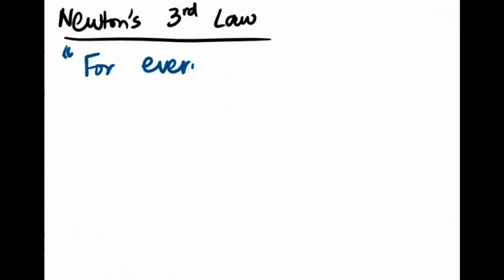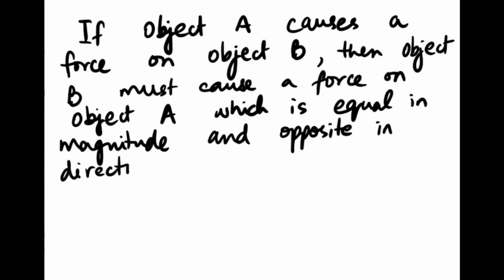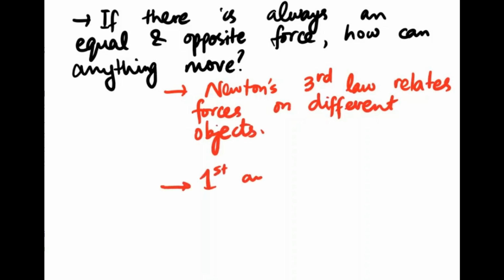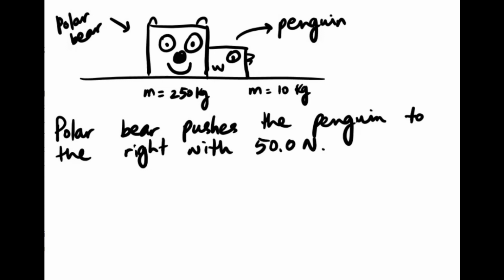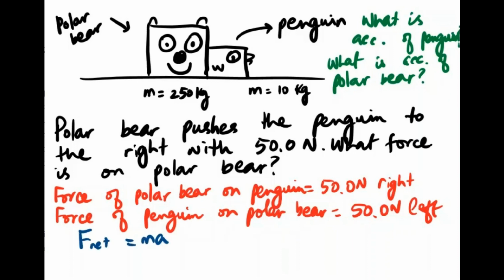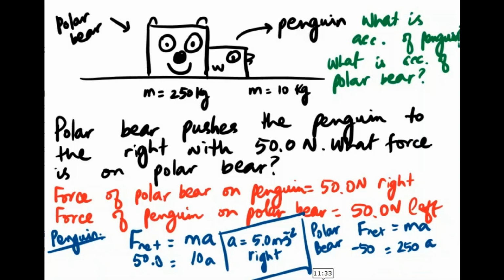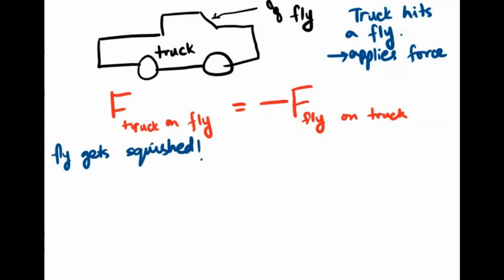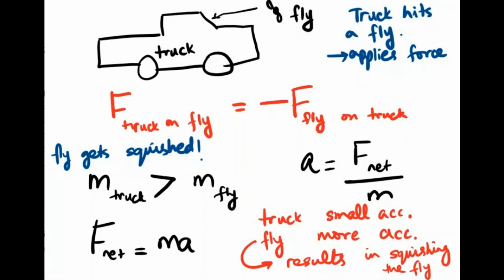8. Forces (Part 8- Newton's 3rd Law)